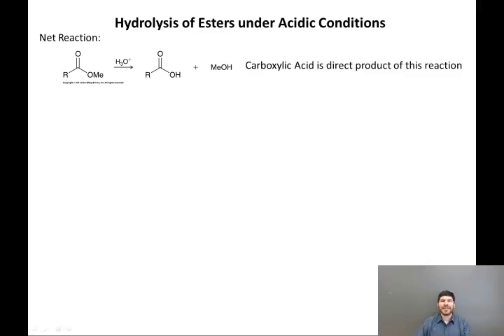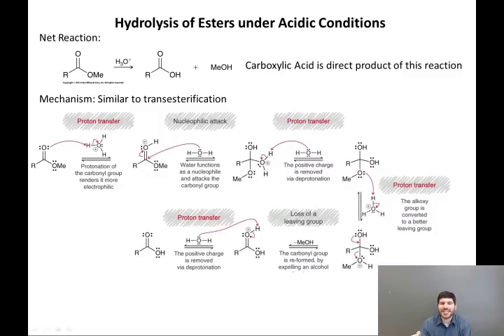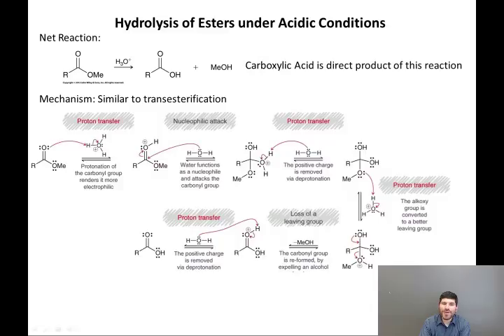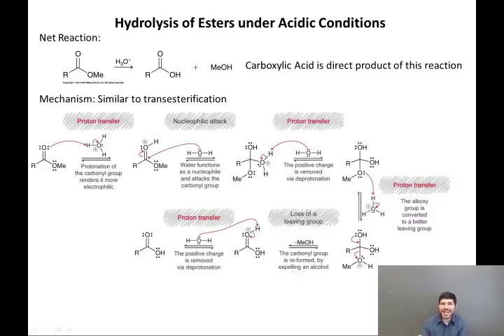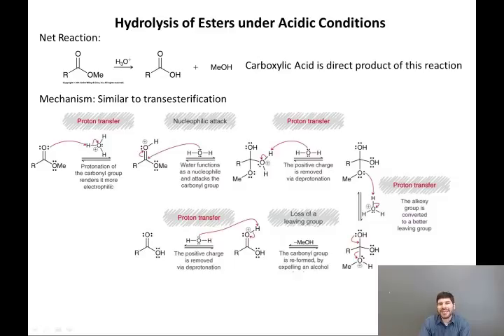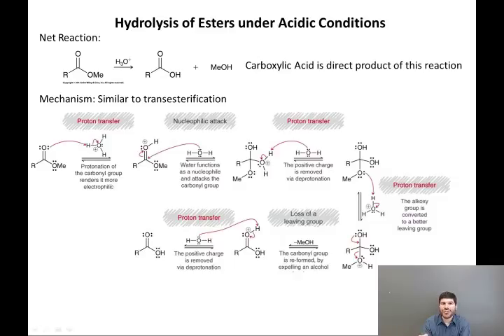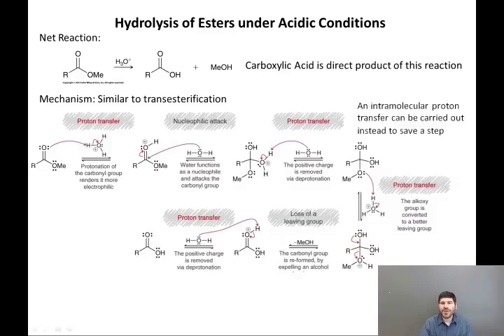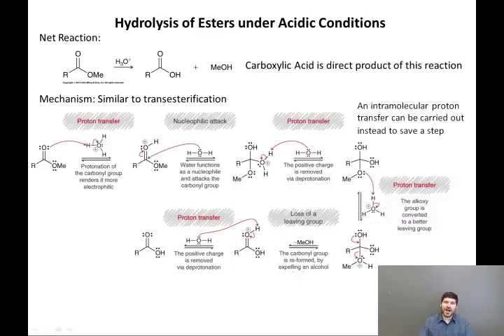07 08 Ester Hydrolysis under Acidic Conditions